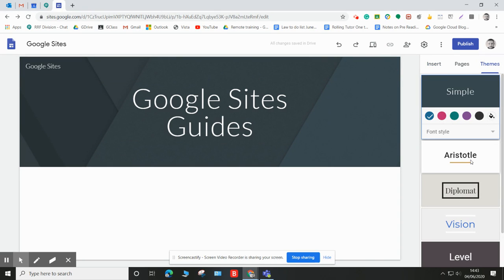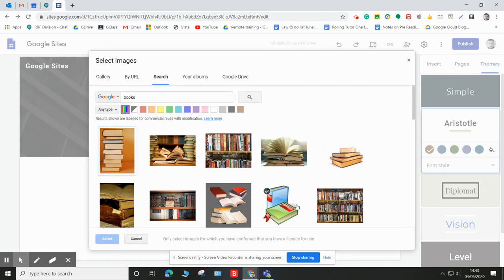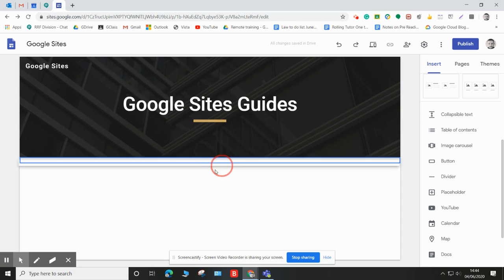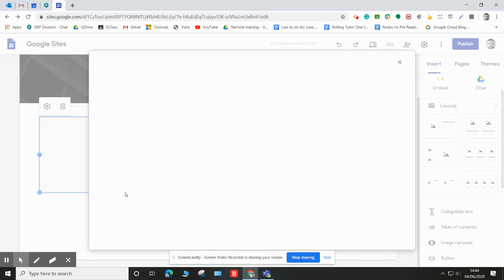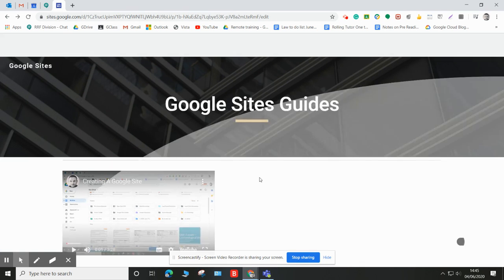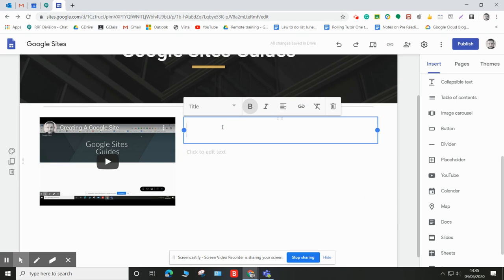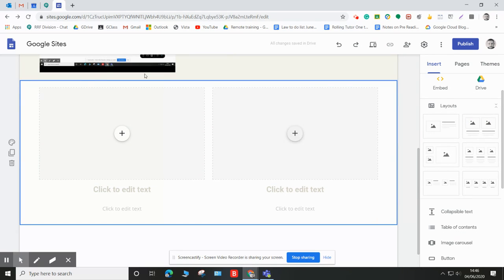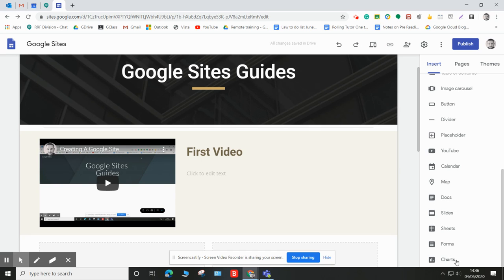Editing Your Homepage